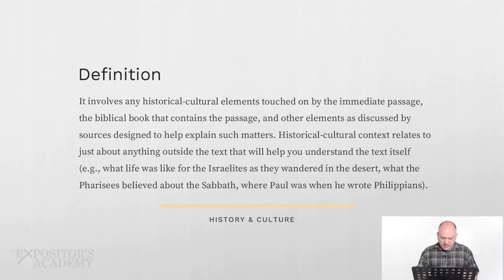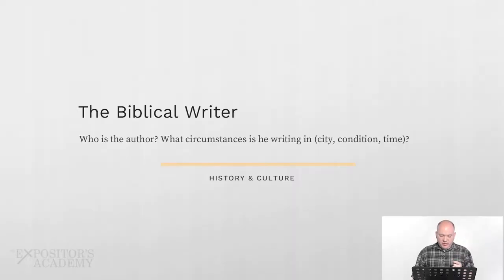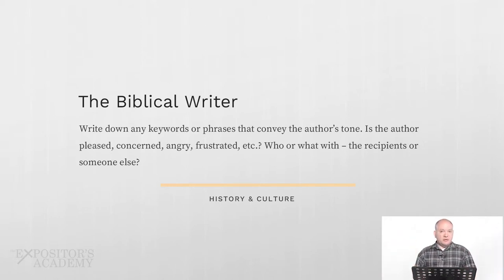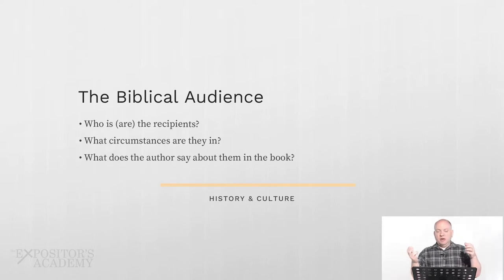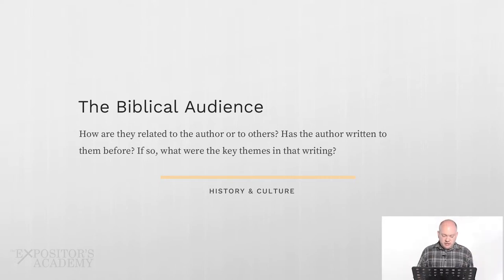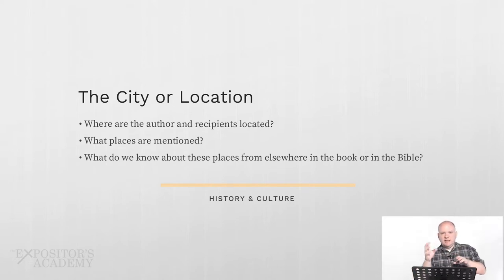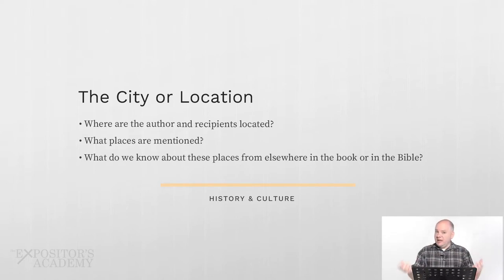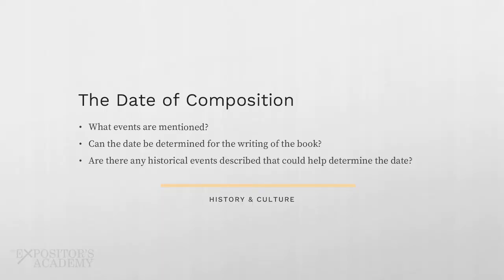History and Culture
This is the fifth session of Expository Preaching I.